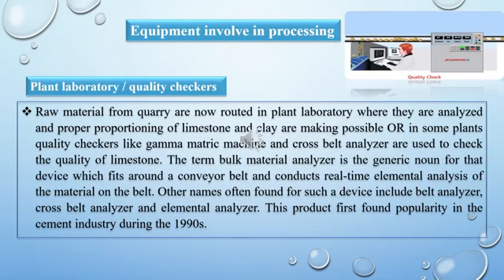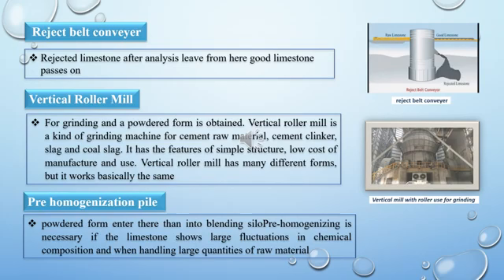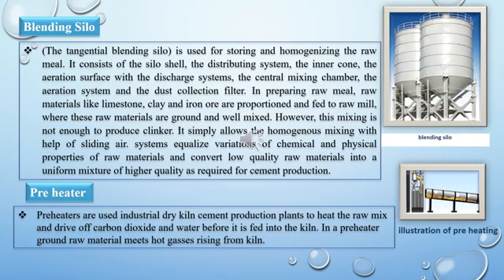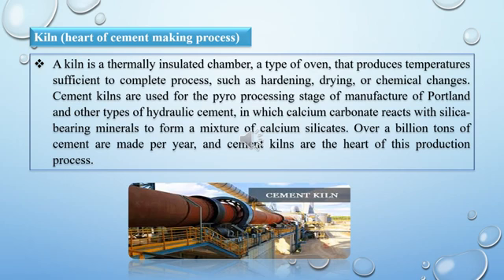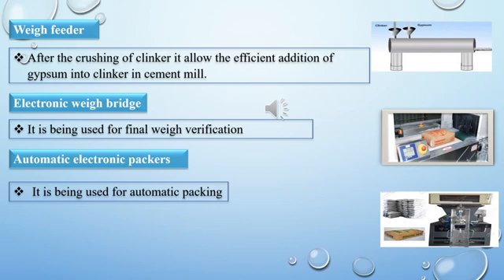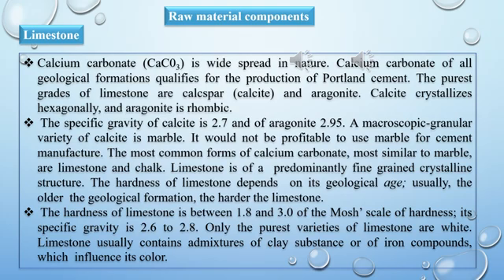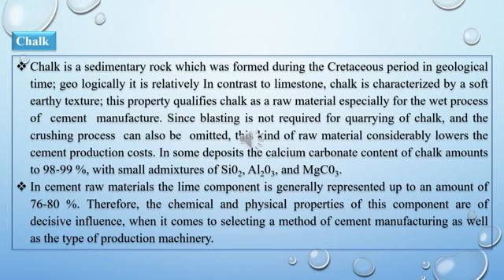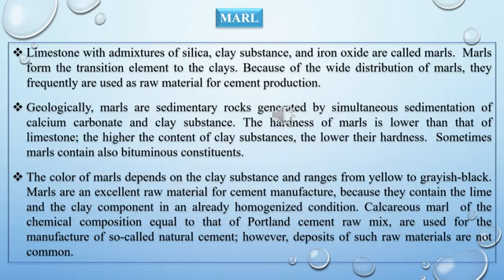BSIV ind CHEM2113 Adnan UE L#18